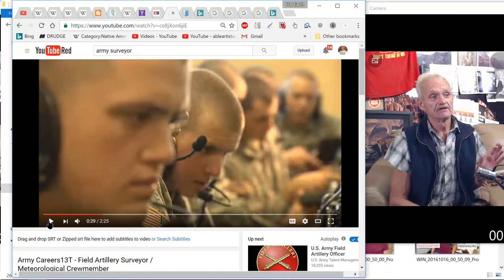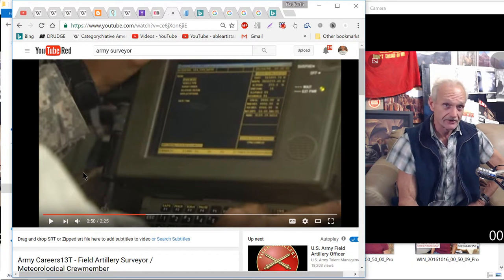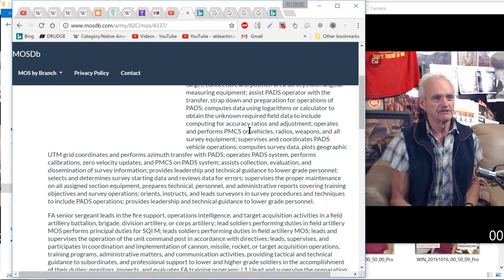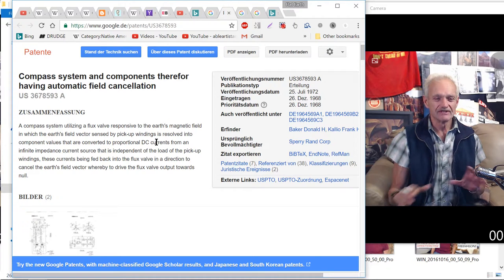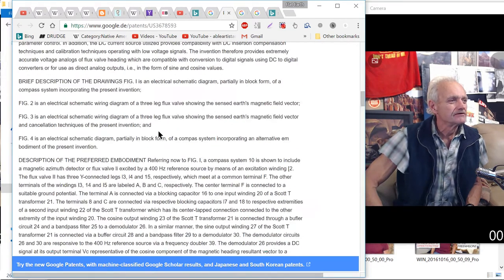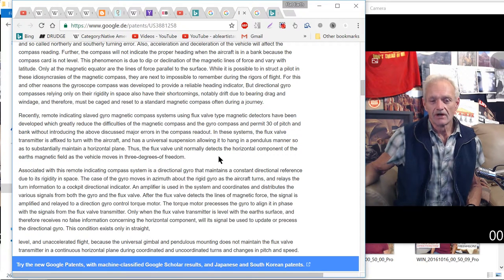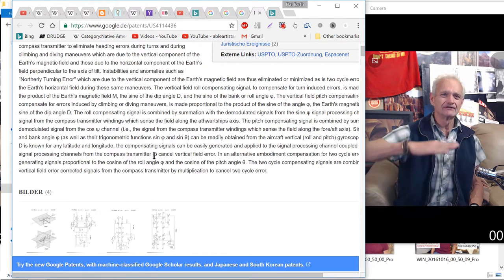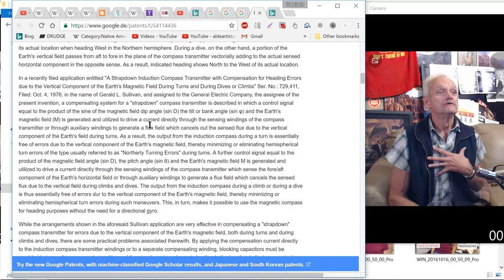NO SATELLITES POSSIBLE: Ask the U.S. Patent Office, GYROS failing.